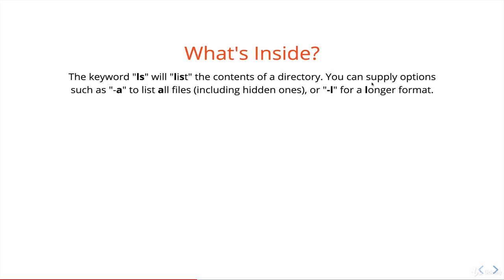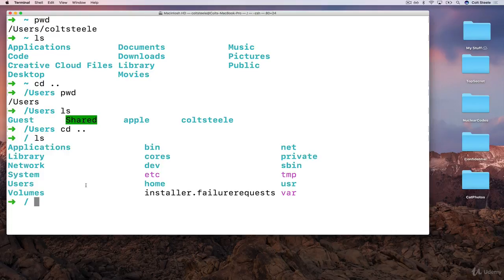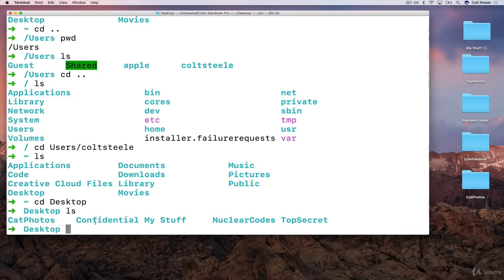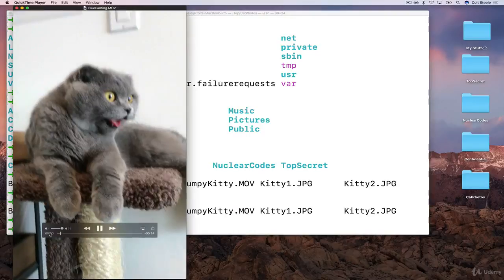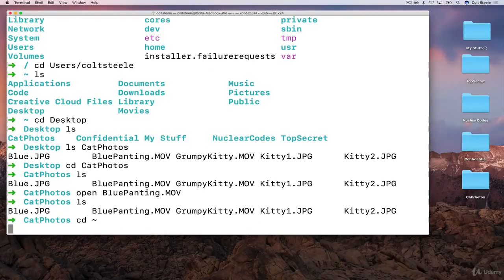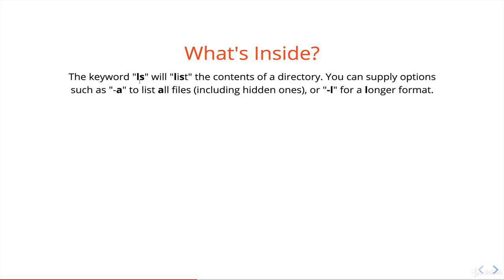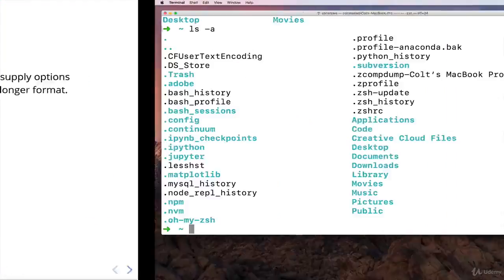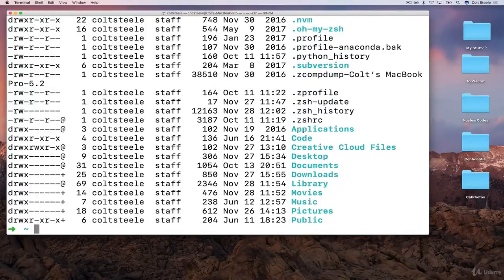10. Using Ls | Mac Linux command line fundamentals(5) | Python course for absolute beginners